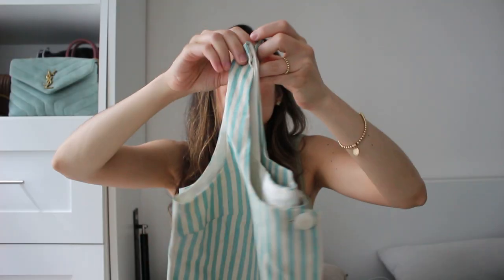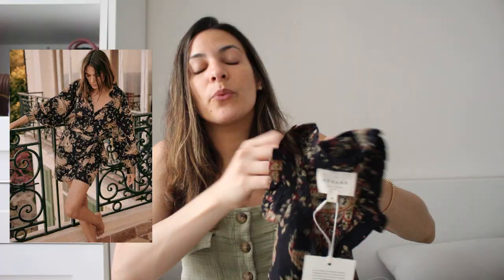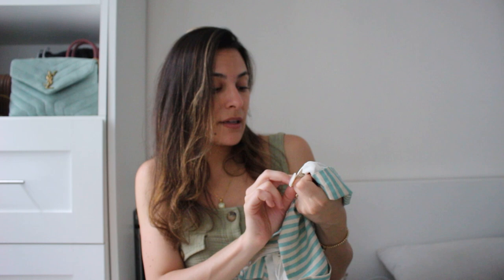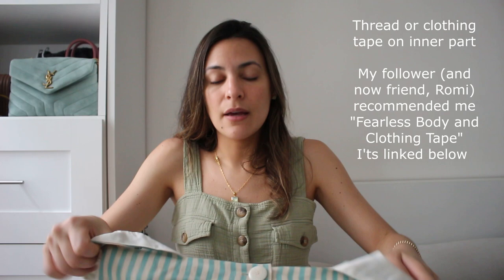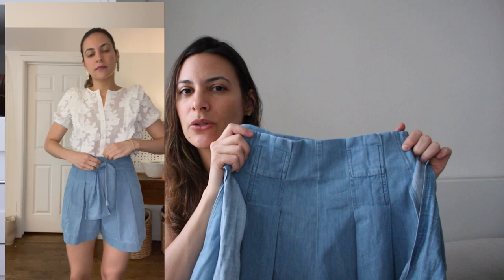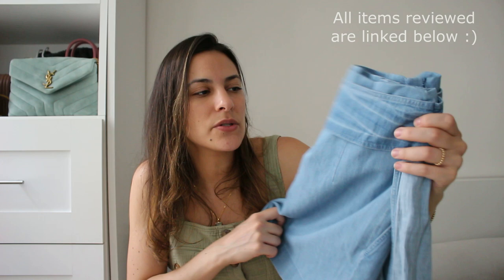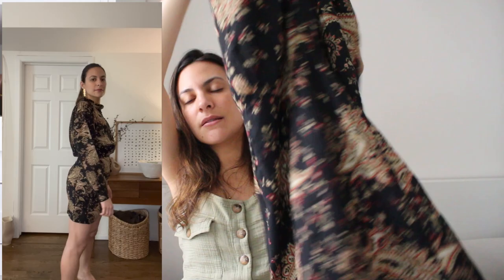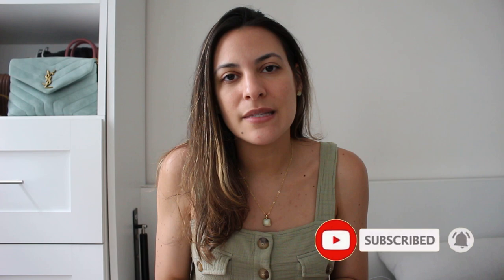SEZANE HAUL TRY-ON | THELMA TOP, JACQUES TROUSERS, CAPRI DRESS, TYSON SHORTS, JORDANA BLOUSE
OPEN ME :)

THELMA TOP 4
JACQUES TROUSERS 6
JORDANA BLOUSE 4
TYSON SHORTS
CAPRI DRESS 4

ITEMS MENTIONED/SHOWN

YSL SMALL LOULOU SUEDE GREEN
Saks Fifth Avenue
Neiman Marcus
GREEN NECKLACE (BANANA REPUBLIC)
FEDERICA JUMPSUIT 4 KHAKI
DEIA SHORTS 36 (4) SNOW BLUE

Sizes I normally wear:
Tops: Small (4, sometimes 6)
Bottoms: Small (4, sometimes 6)
Dresses: Small (4 /6)
Denim: 28
Bra 36B (also 34B)
Shoes: 8.5 /9 (US)